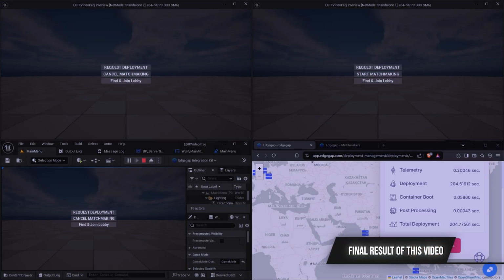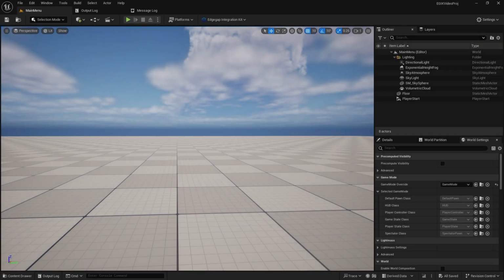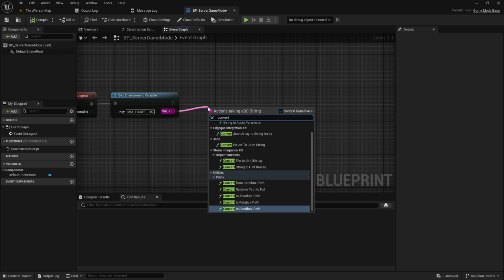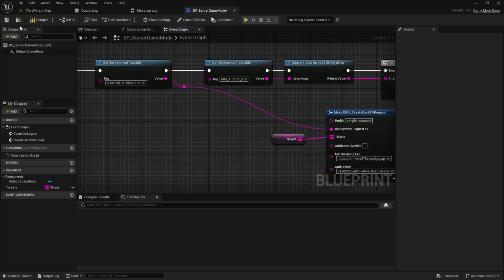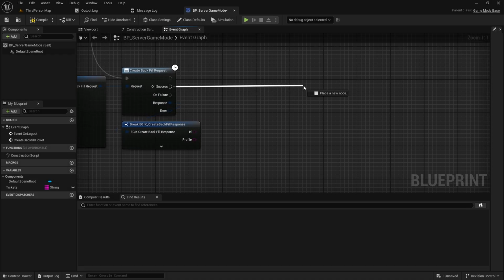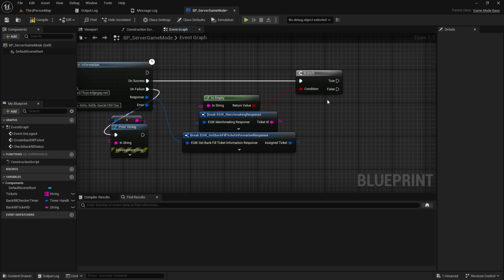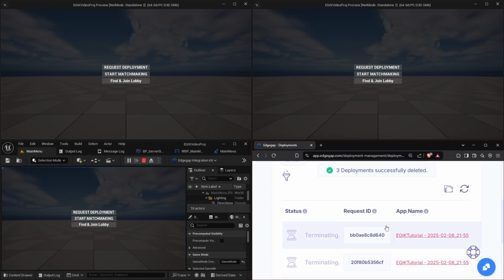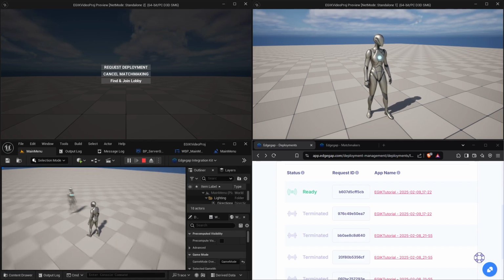Server Backfill with Edgegap in Unreal Engine 5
Timestamps:

00:00 - Intro
02:09 - Create Backfill Ticket Logic
11:50 - Testing
13:59  - Ending